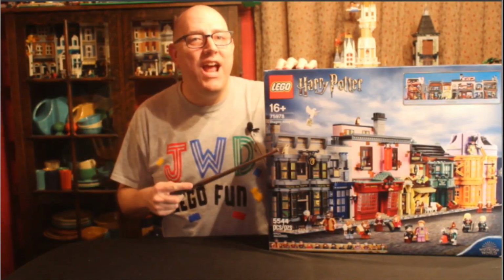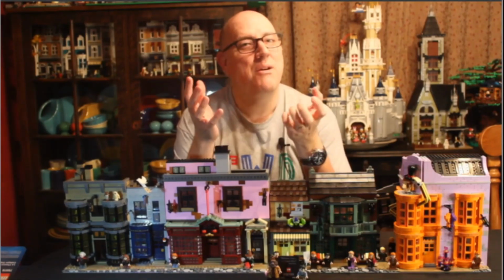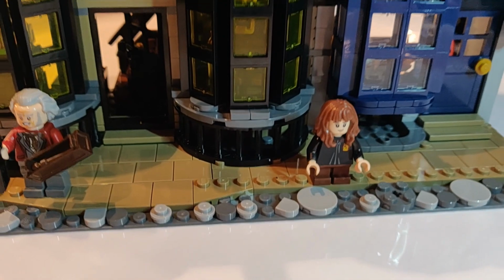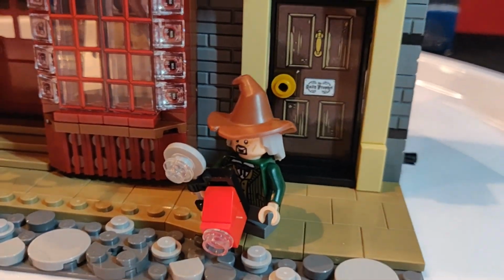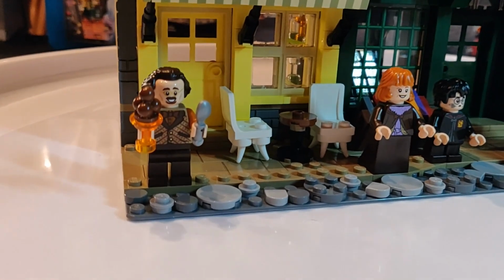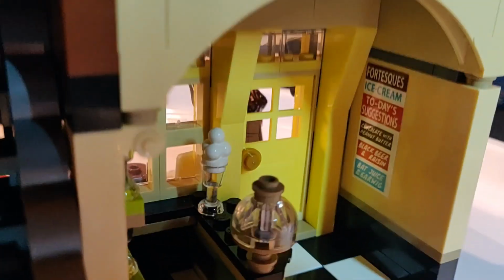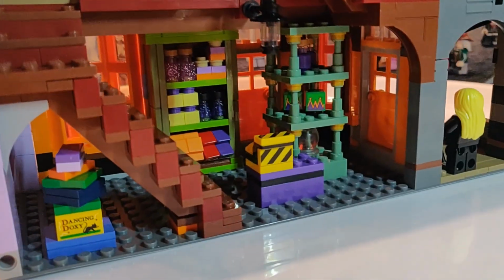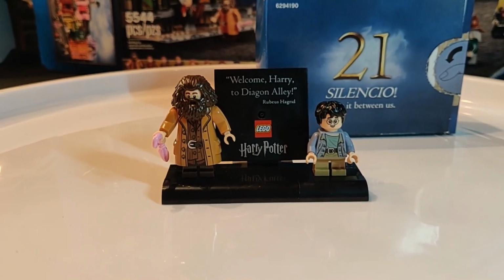Gigantic Harry Potter Diagon Alley Lego Set 75978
This is the Harry Potter Diagon Alley Lego Set 75978 with 5,544 pieces - it's my largest set to date and my very first Harry Potter set!  In this video I show you different ways to display this set, some up close and personal details of each building and all 14 minifigures!  I've always had the goal of having my own Lego Disney park, but it's my park and I think I want Harry Potter's Wizarding World to be a part of it!  Why not!?  It's LEGO!